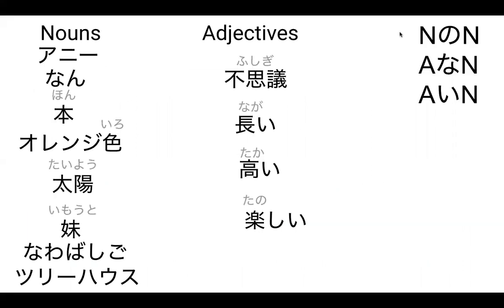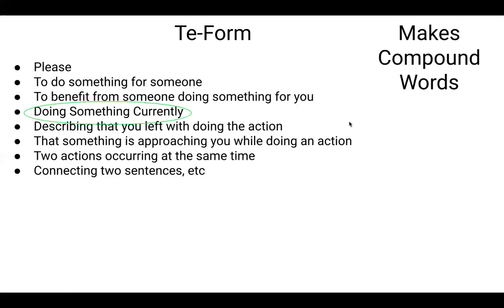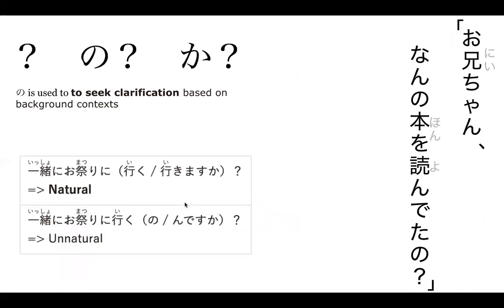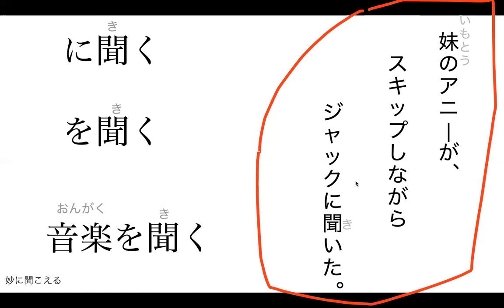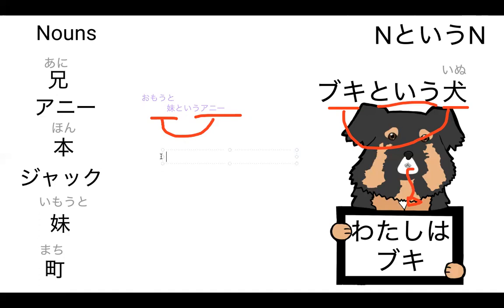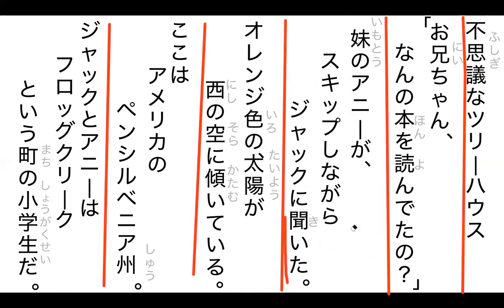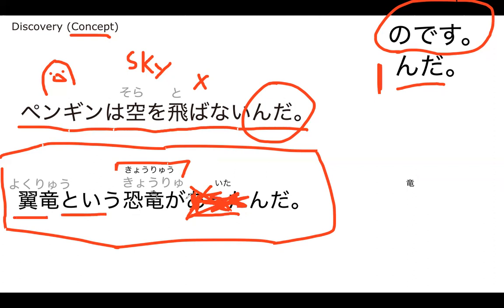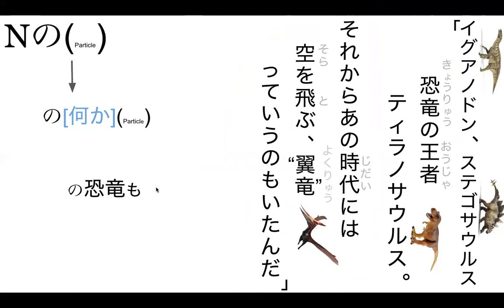マジック・ツリーハウス 第一章 L1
Lesson 1 (not to be confused with Lesson 0) of マジック・ツリーハウス
Here is an amazon link for the physical version of the First book of the マジック・ツリーハウス Series!